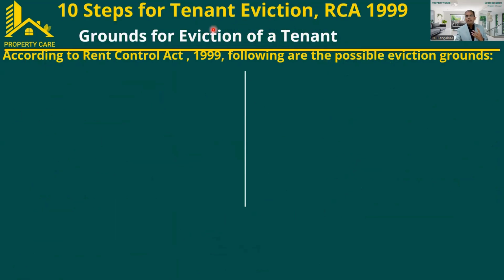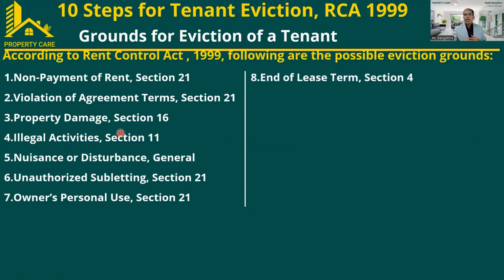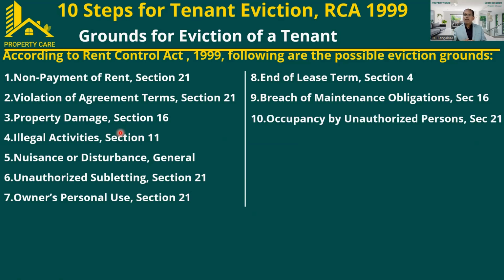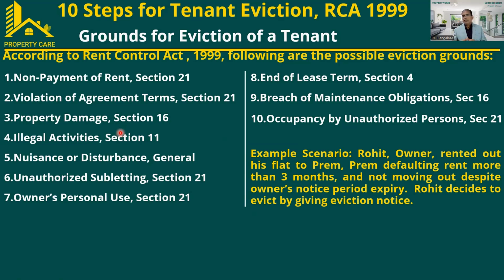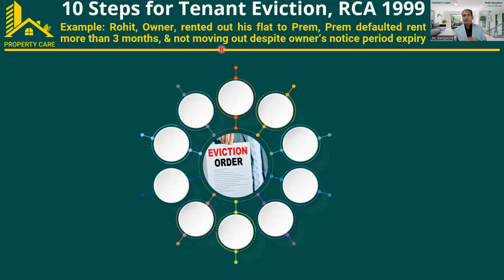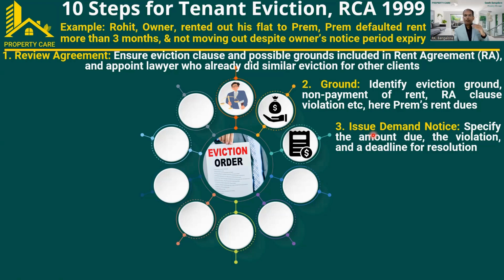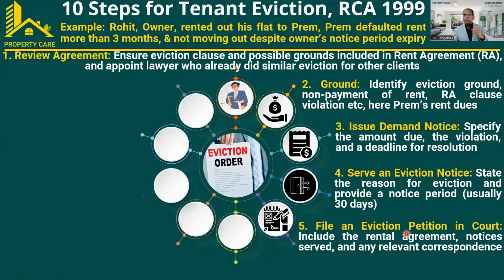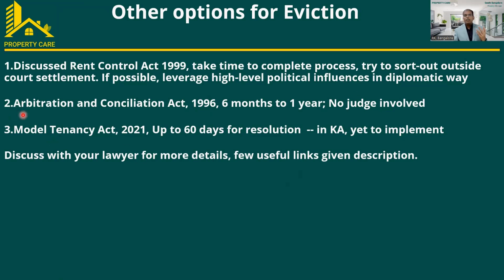Legal Process for Tenant Eviction I Property Rental | Real Estate I Property Care | Rent Control Act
Evicting a tenant in Bangalore involves a structured legal process that ensures fairness and compliance with Indian laws. As a property owner, understanding this process is crucial to avoid complications.

Key areas of eviction process:

1. Grounds for Eviction:
In Bangalore, common grounds for eviction include non-payment of rent, subletting without permission, misuse of the property, and breach of lease terms. Legal grounds must be well-documented to build a strong case.

2. Notice to Vacate:
The first step is to issue a formal eviction notice to the tenant. This notice should specify the reason for eviction and provide a reasonable period (usually 30 days) for the tenant to vacate. It’s essential to serve this notice in writing and retain proof of delivery.

3. Filing an Eviction Petition:
If the tenant fails to vacate after the notice period, you can file an eviction petition in the Rent Control Court. The petition must include all relevant details, including the reason for eviction, notice served, and any supporting evidence.

4. Court Proceedings:
The court will review the petition and schedule a hearing. Both parties will present their case, and the court will make a decision based on the evidence and applicable laws. It’s advisable to hire a legal expert specializing in rental laws to represent your case effectively.

5. Execution of Eviction Order:
If the court rules in your favor, it will issue an eviction order. The tenant will be given a final notice to vacate. If they still refuse to leave, the court may authorize law enforcement to enforce the eviction.

Conclusion:
Evicting a tenant in Bangalore requires patience and adherence to legal procedures. By following the correct steps and seeking legal assistance, property owners can ensure a smooth and lawful eviction process.

The Model Tenancy Act, 2021 (prsindia.org) -- Yet to implement in Karnataka

Naksha Law Firm: Best Legal Services By Lawyers In Bangalore

Famous Criminal Lawyers | High Court Lawyers | 10 Law Firms (rajendradesailawfirm.in)

All value-added content provided by this channel is meant only for education and information purpose only.  For all your investments, please discuss with financial consultant and make informed decision.